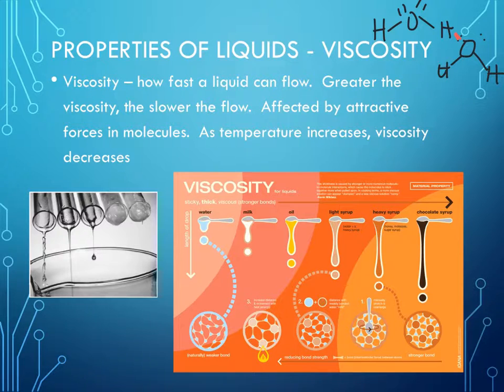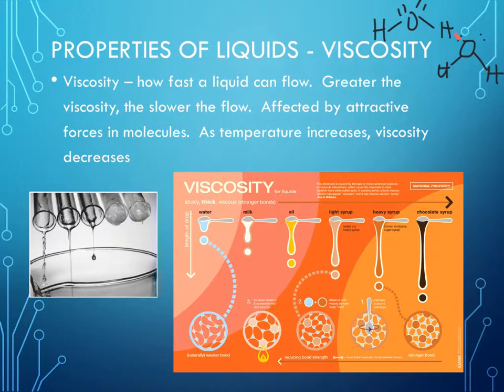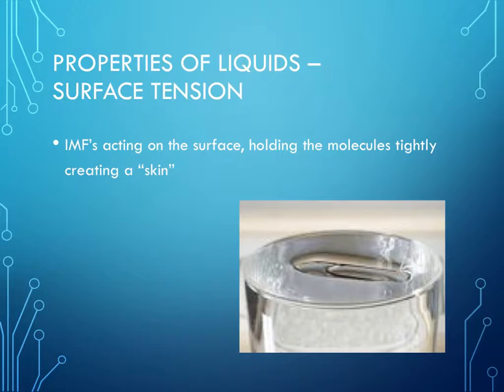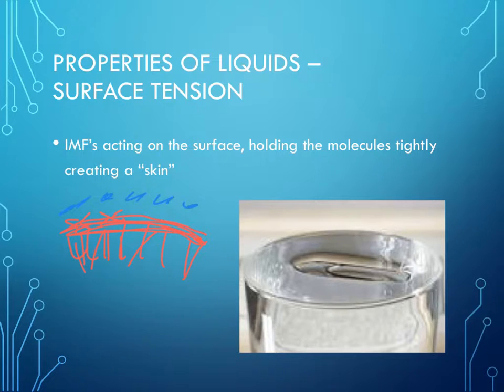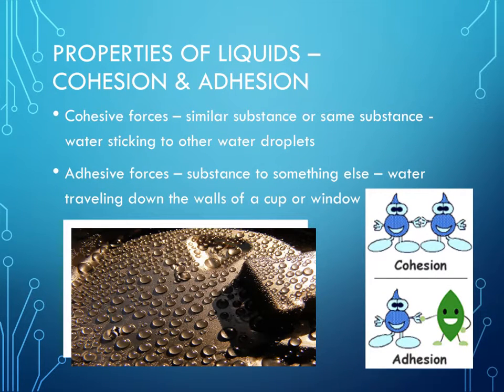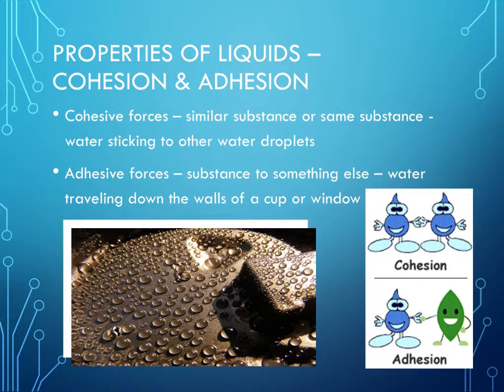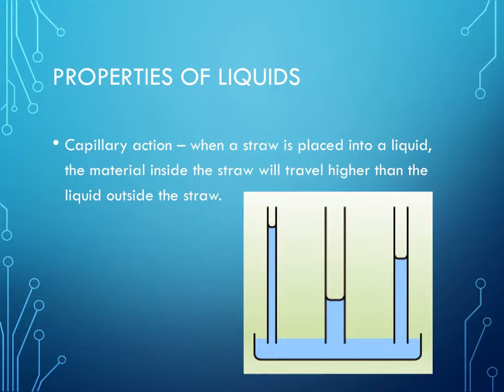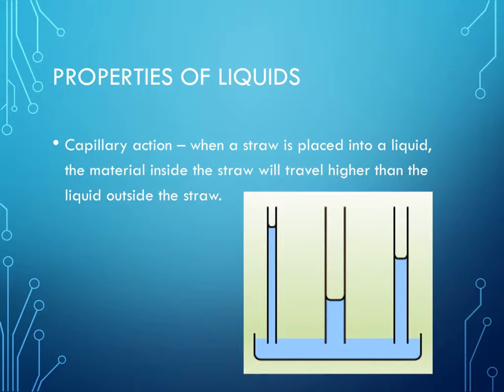AP.11 IMF- properties of liquids